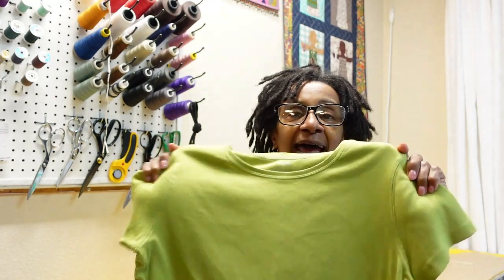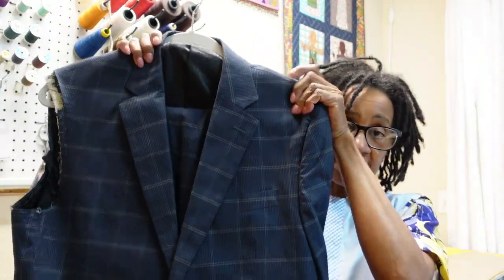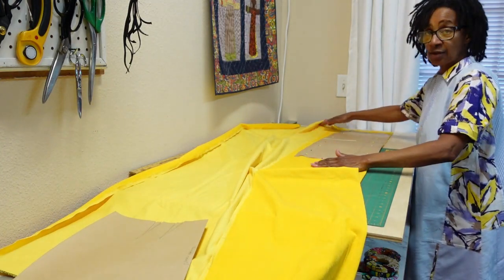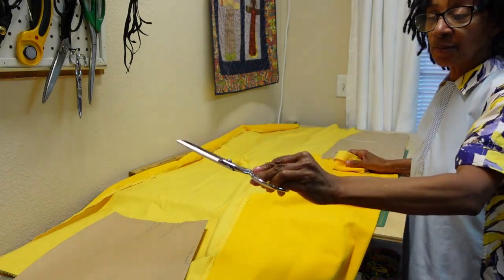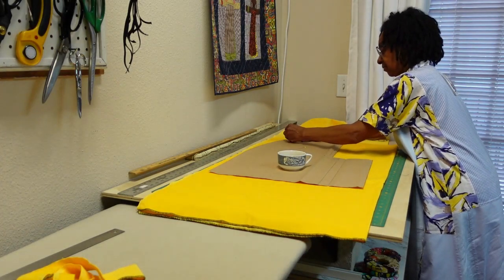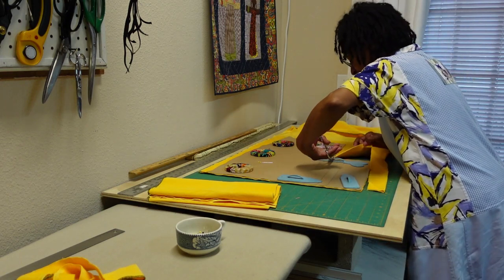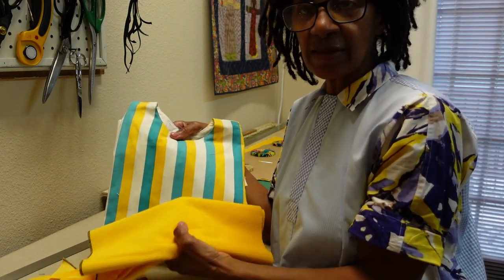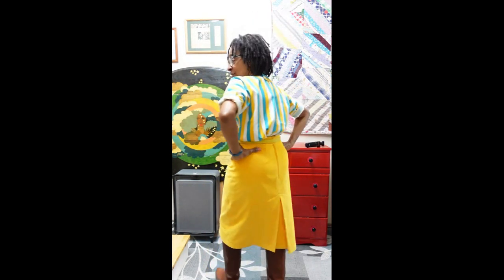New Stash Buster Make and WIP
Hello, here is the second stash buster make, since I made the new fabric organizer closet.  I also talk a little about items that inspire creativity, WIP's. Thanks for the many comments and likes. Enjoy.